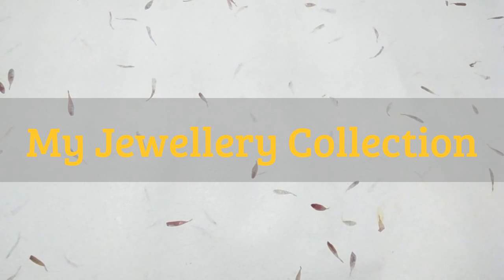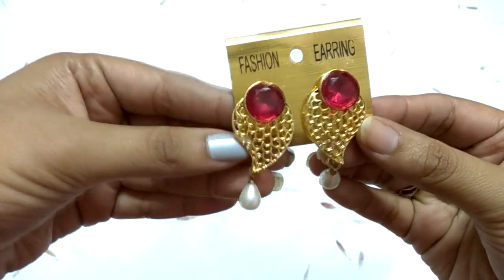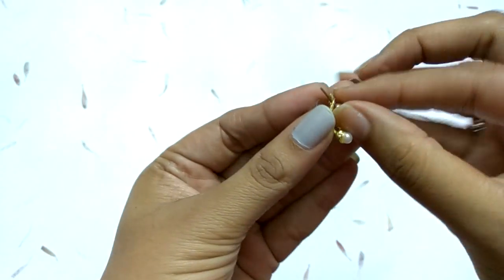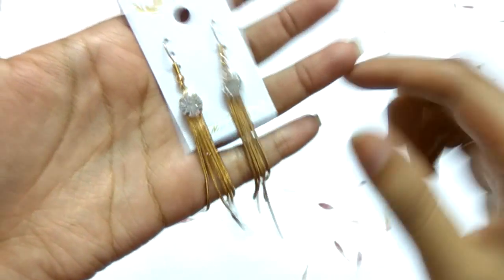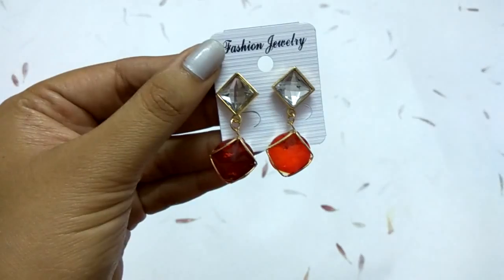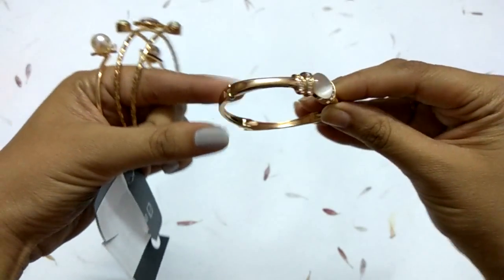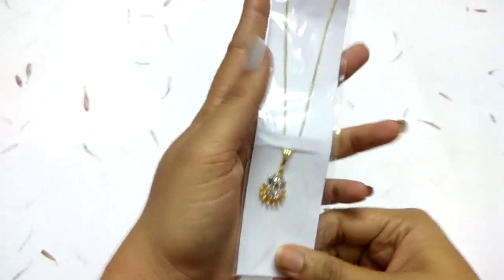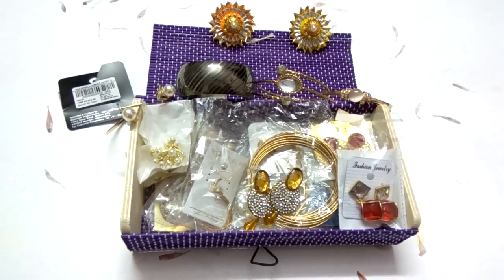My Jewellery Collection/Haul || Traditional Jewellery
Hey Guys

In this video i am showing my traditional jewellery collection.

Team Unboxing Happinezz